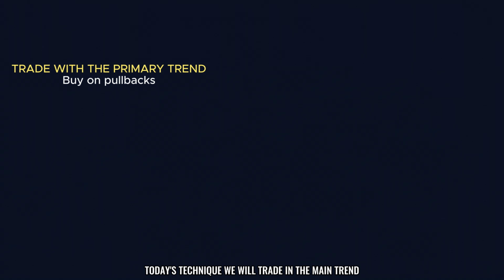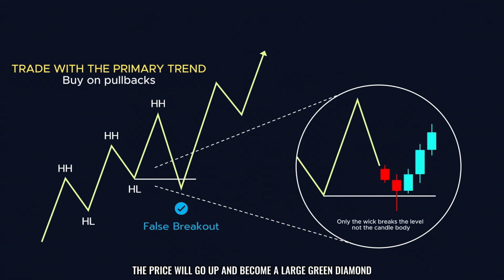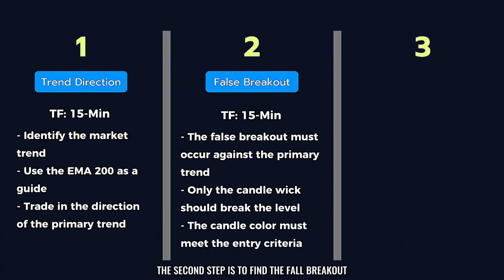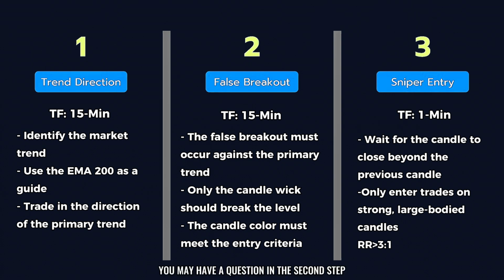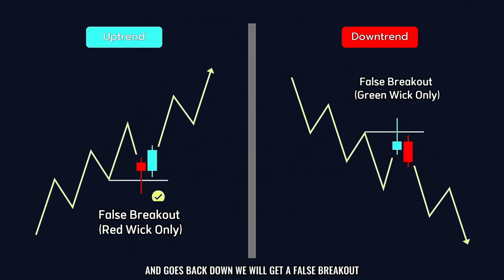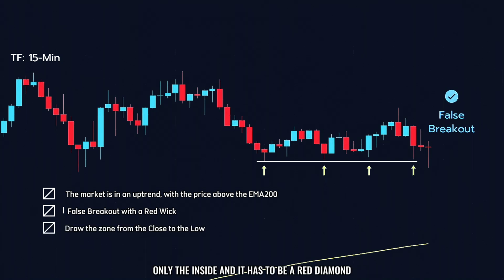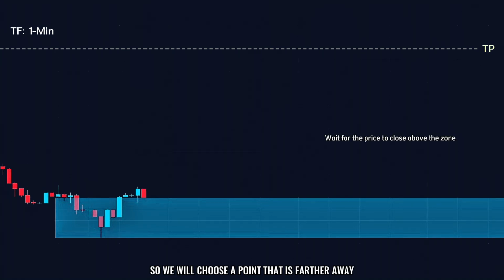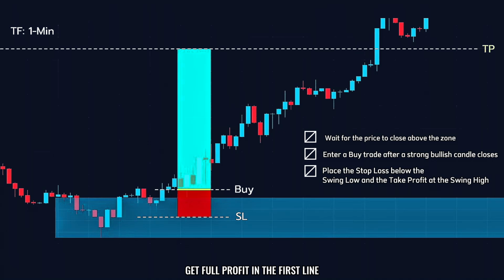The Only 1 Minute Scalping Trading Strategy You Need (Works Everyday) | Forex Strategy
Master the 1 minute scalping trading strategy with this step-by-step guide built for traders who want fast, high-probability entries. In this video, you'll learn how to combine the EMA200 trend filter, false breakout confirmation, and liquidity sweeps to execute a powerful 1 minute scalping trading strategy with precision. You'll also discover how these concepts fit into a professional forex Strategy for trading XAUUSD.

Discover how to identify the best setups, refine entries on the 1-minute chart, manage risk using high reward-to-risk ratios, and avoid common trading mistakes. Whether you trade Forex or Gold, this 1 minute scalping trading strategy can become part of a reliable forex Strategy to improve your timing, confidence, and consistency.

Watch until the end to learn how professional traders apply the 1 minute scalping trading strategy in real market conditions. This lesson also explains how a proven forex Strategy helps filter low-quality trades, 1 Minute Scalping Trading Strategy follow the dominant trend, and maximize high-probability opportunities. If you want better results trading XAUUSD, mastering a disciplined forex Strategy is essential. Start applying this forex Strategy today to trade with greater confidence and consistency

00:00: 1 minute scalping trading strategy
01:00: best scalping trading strategy
04:00: forex scalping strategy

Rober Turcotte
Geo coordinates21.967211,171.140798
Mother's maiden name: Marquardt
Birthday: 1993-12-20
Age: 32 years old
Zodiac: Sagittarius